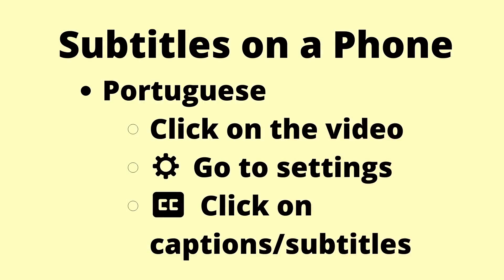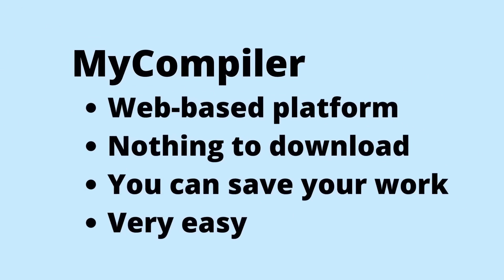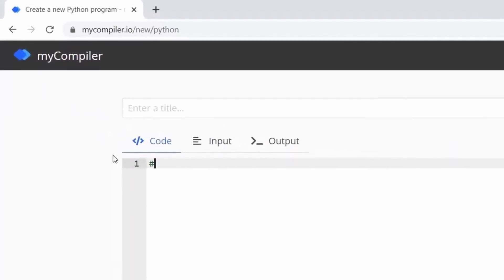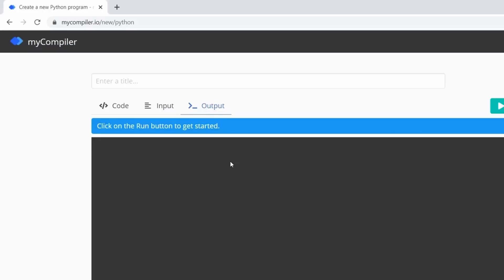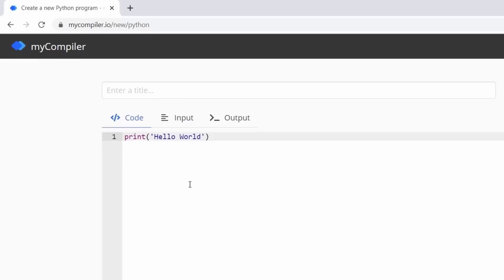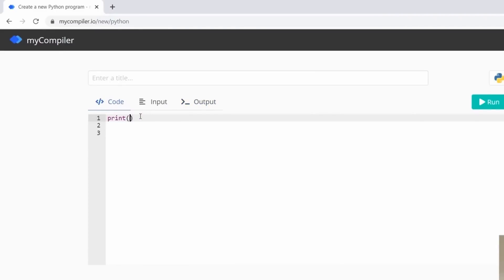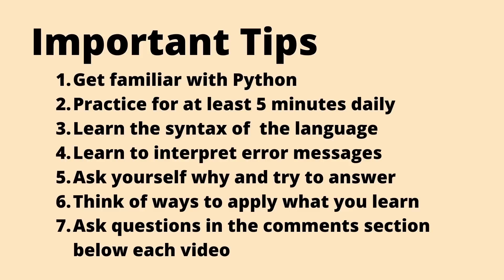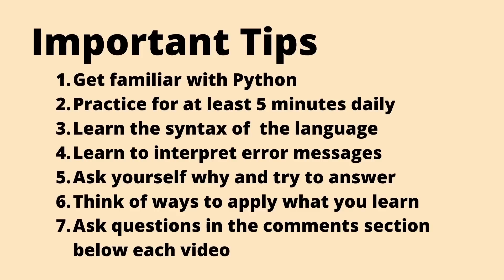Python Fundamentals: How to write a Hello World program on [MyCompiler]. Hello, World in Python.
In this video, I will show you some of the Python Fundamentals.  You will learn how to write "Hello World" as your first Python program on MyCompiler.

Python is easy, powerful, and one of the most popular programming languages in the world! It's a tradition in programming to write "Hello World" as your first program. Python allows you to write it in only one line of code. This will help you learn the Python Fundamentals much faster!

MyCompiler is an easy web-based platform that allows you to write and run Python code without the need to download any files to your computer. And it lets you save your code! It's a great way to begin writing code in Python without getting stuck in the technical steps of downloading and configuring a code editor.

Time Stamps

0:00 Intro Video
0:10 Video Summary
0:25 Vignette
0:31 Python Language
0:44 Subtitles on a Phone
1:29 Subtitles on a PC
3:01 MyCompiler Platform Intro
3:24 MyCompiler Tutorial
7:33 Introduction to Python Code
10:13 Printing Hello World
10:55 Printing Other Strings
11:36 Printing Numbers
15:48 Important Tips
19:15 Next Videos